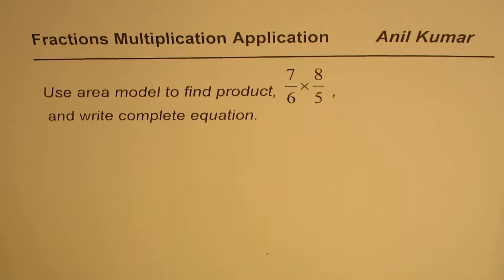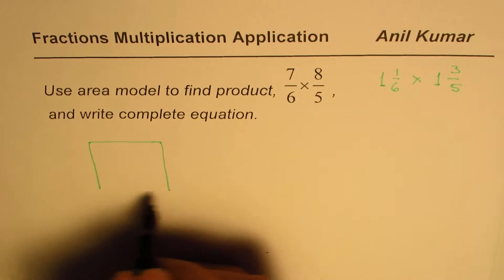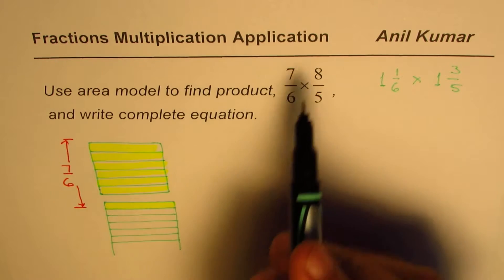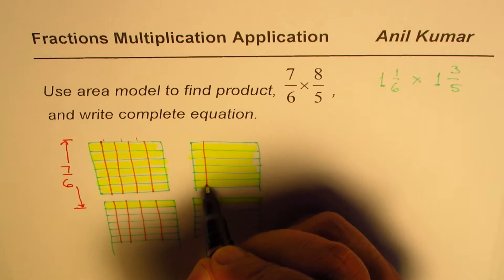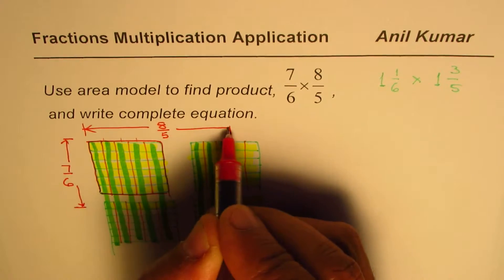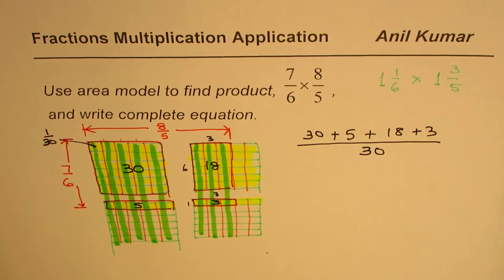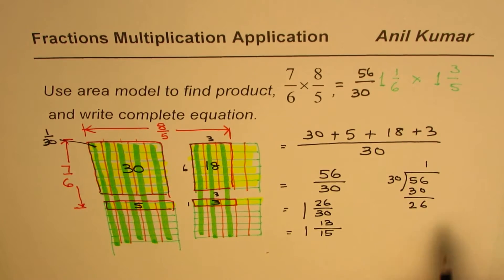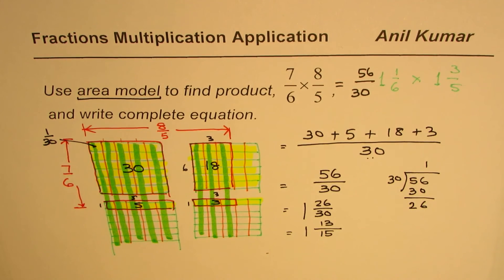Application Test of Area Model to Multiply Improper Fractions